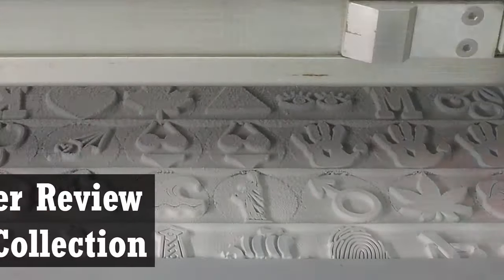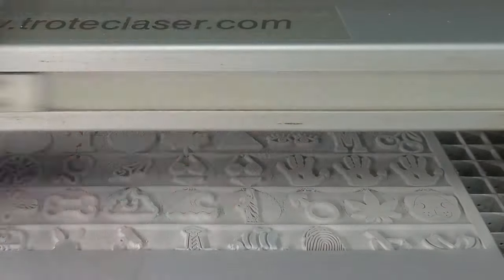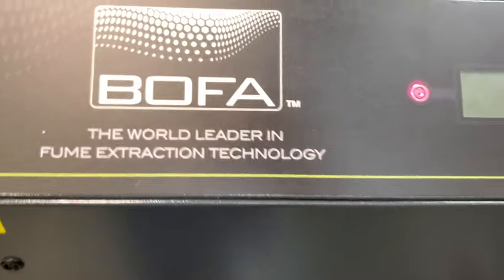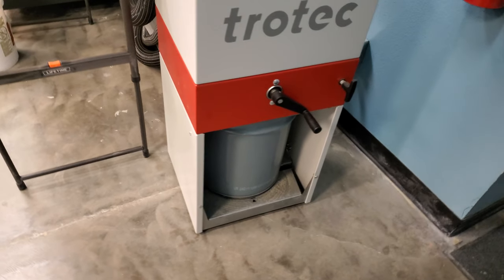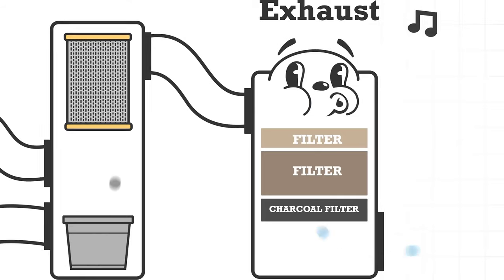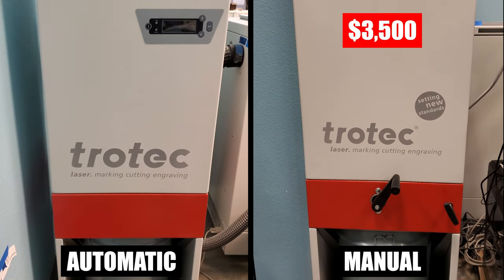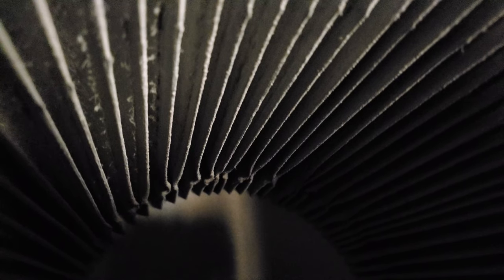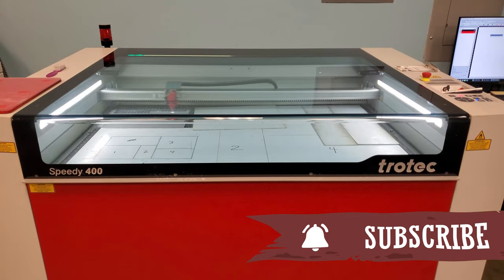Laser Experts Teach How to Eliminate Engraving Dust and Stop Ruining Filters with Exhaust Pre-Filter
We review how using a Trotec Pre-Filter for your laser might be the best setup for optimum dust collection and discuss other options as well. If you're making rubber stamps or engraving a lot of items, a better way to collect dust might be something to consider.

Items used in this video*:

Sandblasting Cabinets
Compressor Adjustable Air Gun
Coiled Air Compressor Hose, 1/4 Inch
Quiet 1.0 hp 8 Gal Air Compressor

Items used in our projects*:

WORKPRO Bar Clamps for Woodworking
Clamps
E6000 Craft Adhesive
Professional Grade Aluminum Foil Tape
ScotchBlue Original Painters Tape
Titebond 5003 II Premium Wood Glue
Precision Screwdriver Kit
Acrylic Paints by Artist's Loft Fundamentals
DecoArt Dazzling Metallics Acrylic Paint 2oz-Bright Bass